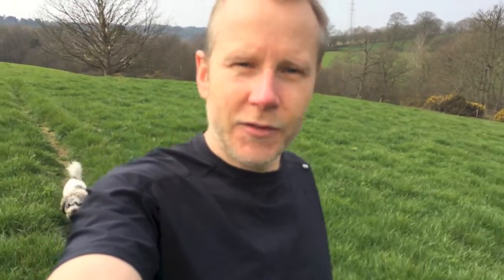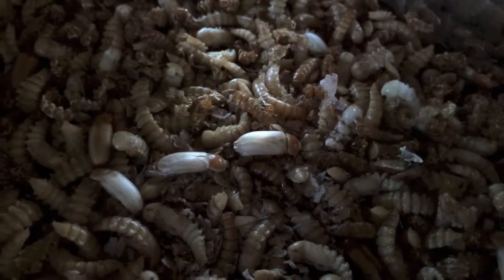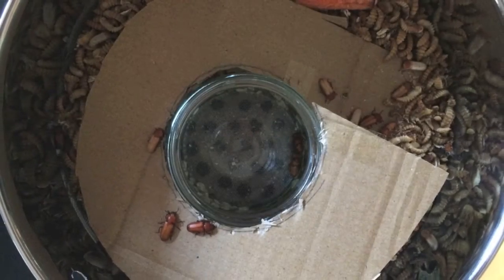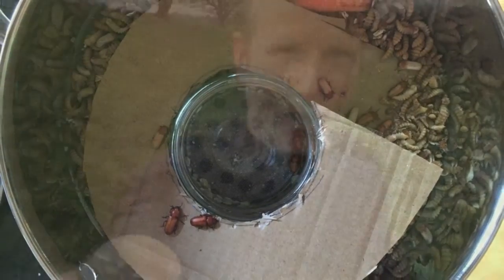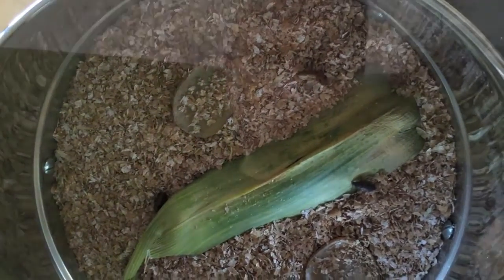The Edible Insect - Step 3 - Beetle Mania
The prototype mealworm farm has now started producing darkling beetles.
Have a look at the experimental "beetle sorter" that I have been playing with and the different substrates I am placing the beetles in so they can get "jiggy with it"!

I will be recording the growth & vitality of the mealworms as they grow in a substrate of wheat bran, oats, dehydrted mixed vegetable waste & dehydrated potato skins.

Be sure to follow on Twitter (Twitter.com/TheEdibleInsect) & Facebook as I post updates, photos & videos on those daily.